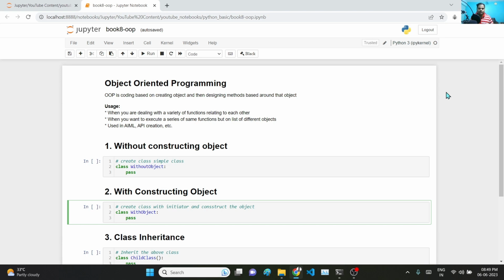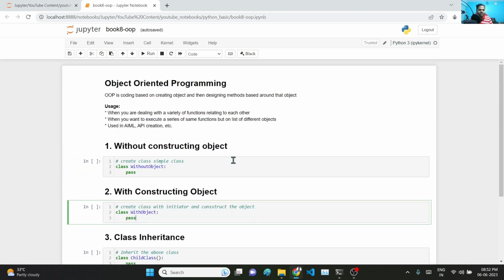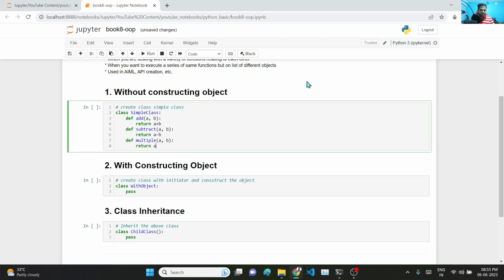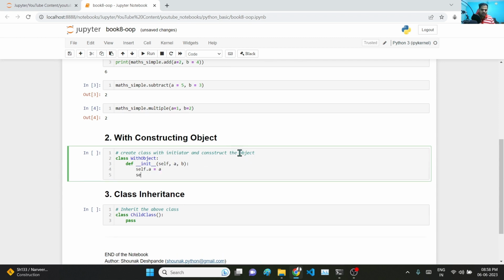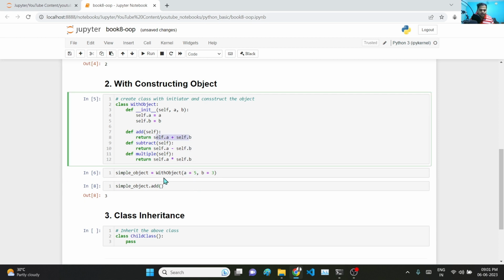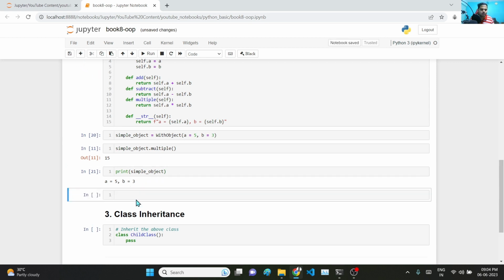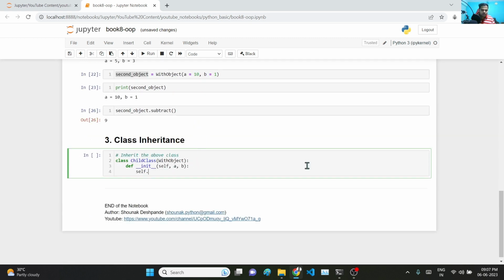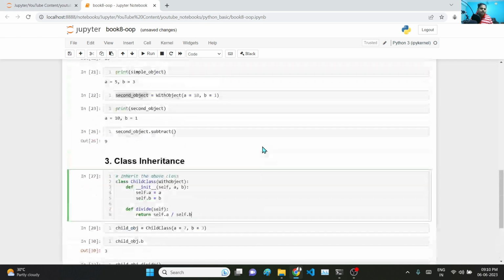V8/V8 Object Oriented Programming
This is the eighth video out of 9 videos in the series Python for Non-Technicals. In this video we discuss what is object oriented programming (OOP) and why to use object oriented programming. How object oriented programming makes our code modular and increases reusability of code. How to create a class in python and how to inherit class (class inheritance). How to create class attributes and class methods. The notebook discussed is hosted on Github. Link is in description. If you have any queries, please drop the queries in the comment section or write to me at . I also have other playlists which deal with Machine Learning, Deep Learning, Data Visualization, API creation, etc.